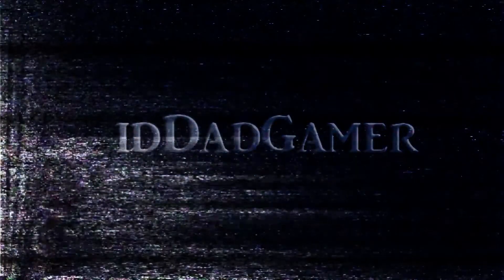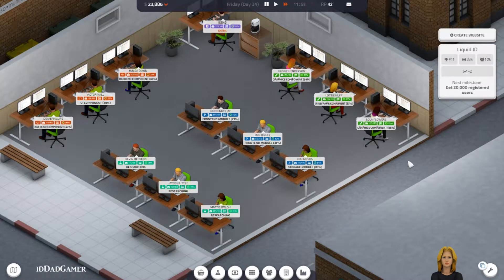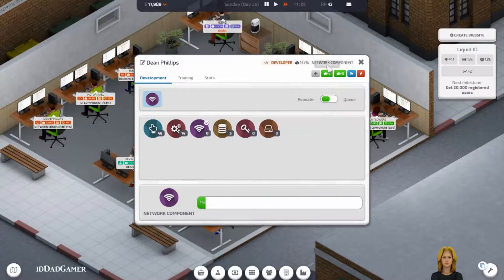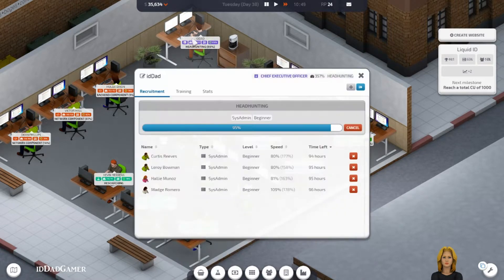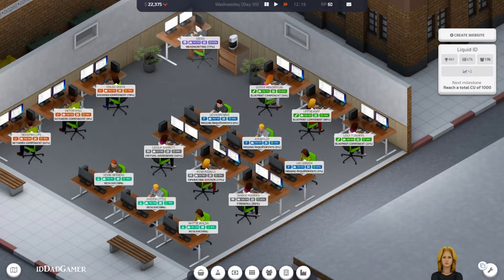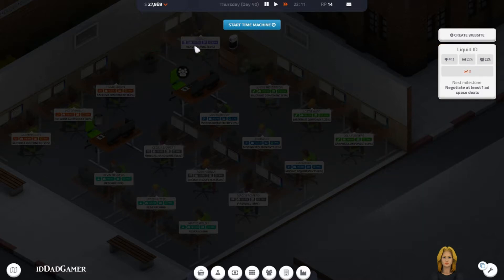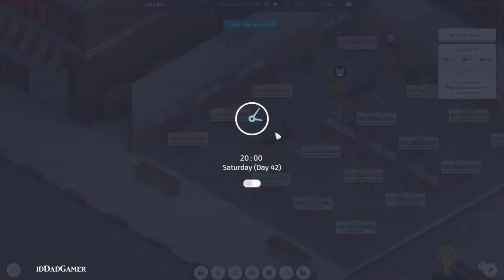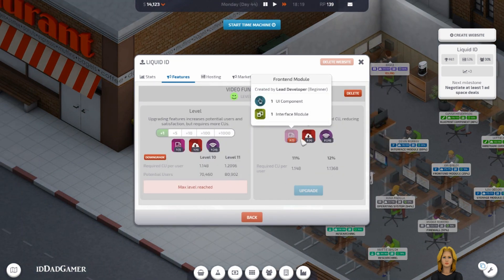Startup Company Beta 21, E3: Days 32-44 Email Campaign & Web Hosting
E3: Days 32 -44 Liquid ID is struggling to reach 20,000 users. We start another email campaign and more servers.